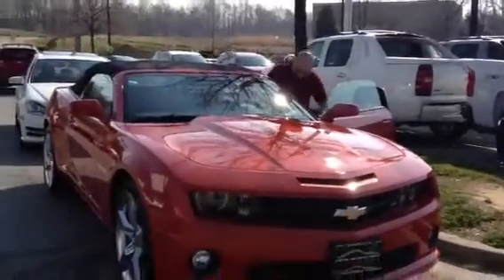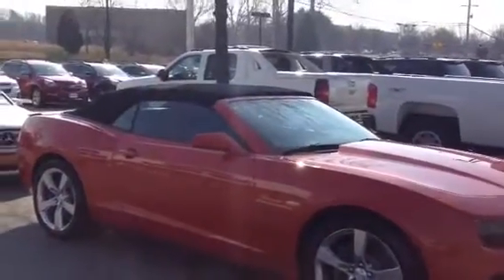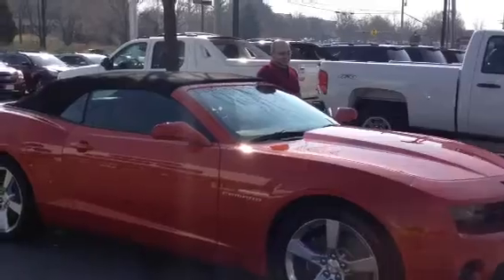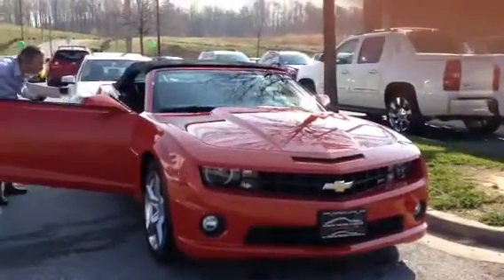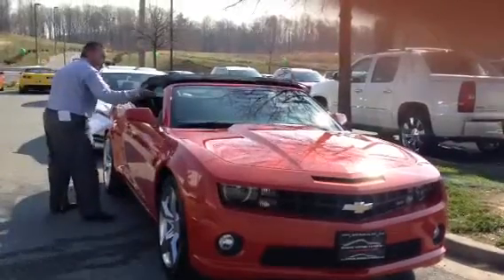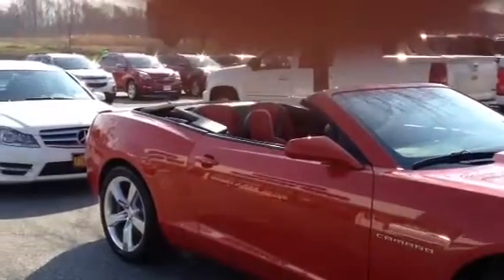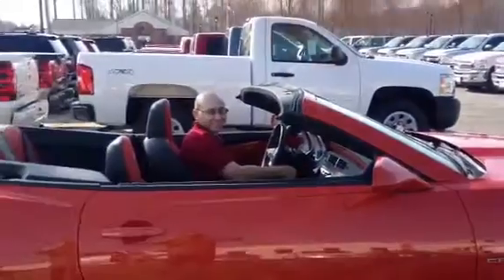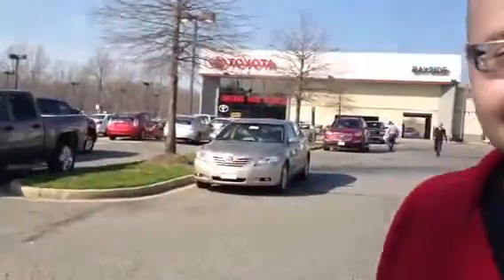Inferno Orange Camaro SS Convertible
Inferno Orange Camaro 2SS RS Convertible

3/17/2012